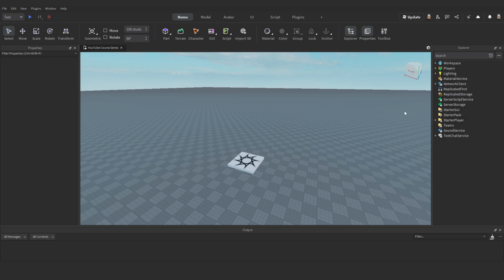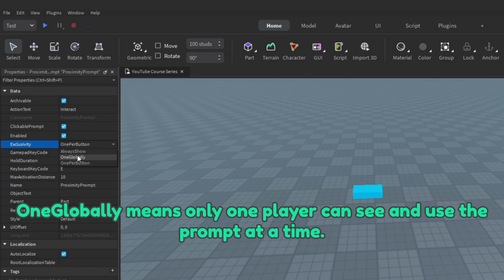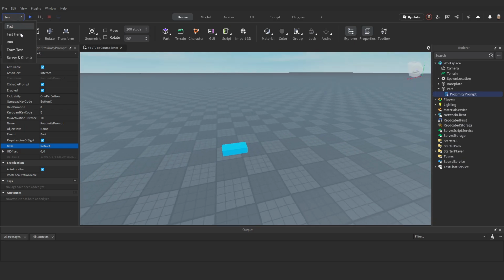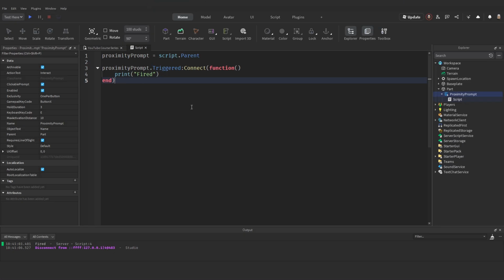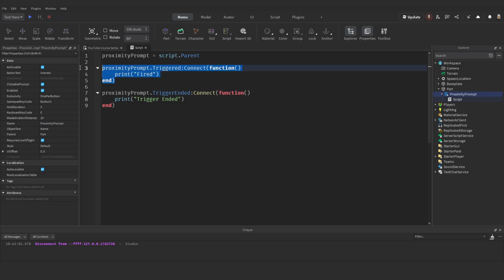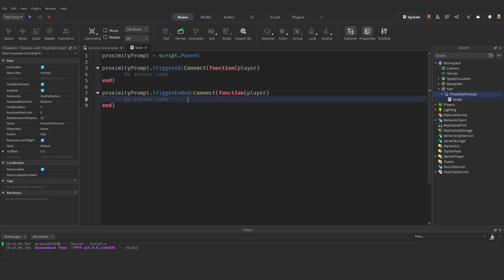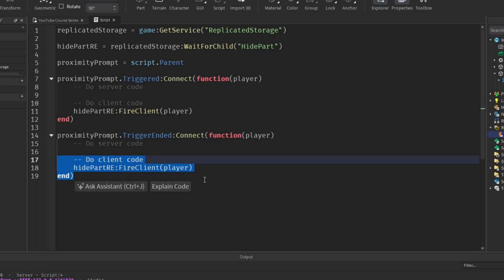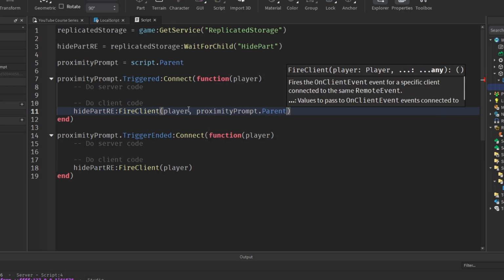How to Use Proximity Prompts in Roblox Studio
Discover how to implement Proximity Prompts in your Roblox game. By the end of this video, you’ll know how to create Proximity Prompts, edit Proximity Prompts, and script Proximity Prompts. This tutorial is perfect for anyone who needs a prompt that the player can interact with in their Roblox game.

-- Timestamps  --
0:00 - Introduction
0:05 - What is it?
0:15 - Creating a ProximityPrompt
0:22 - Properties
1:47 - Testing Prompts
2:01 - Server-Side Coding
4:32 - Client-Side Coding
6:46 - Conclusion